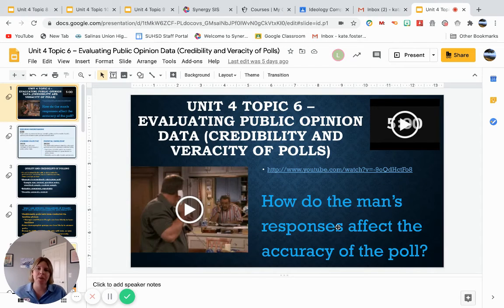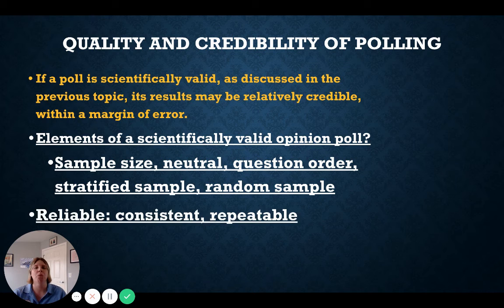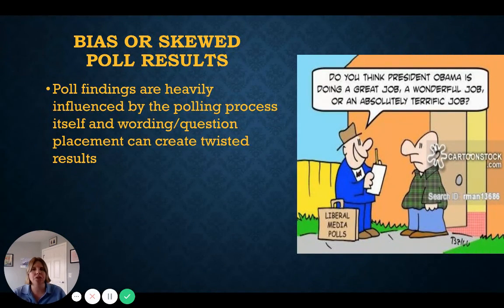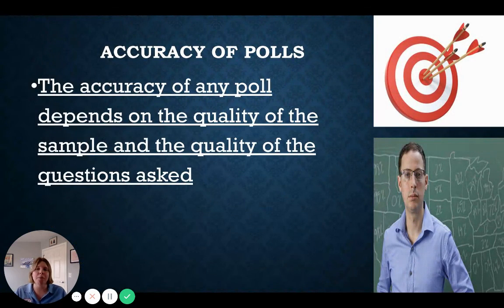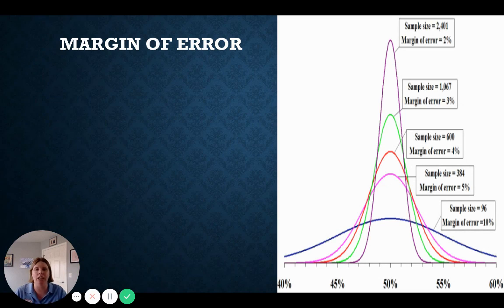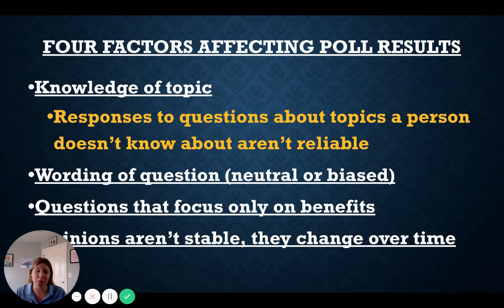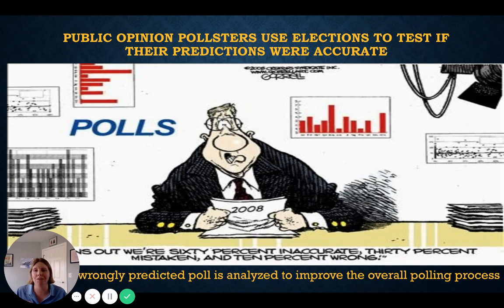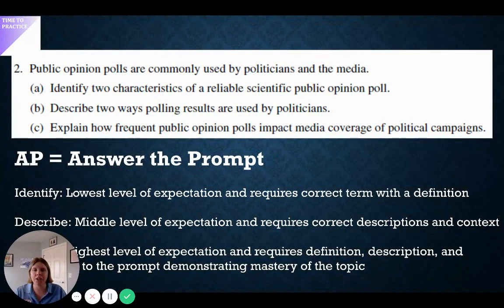AP Government Unit 4 Topic 6 – Evaluating Public Opinion Data Credibility and Veracity of Polls